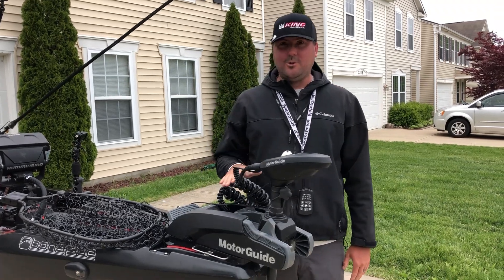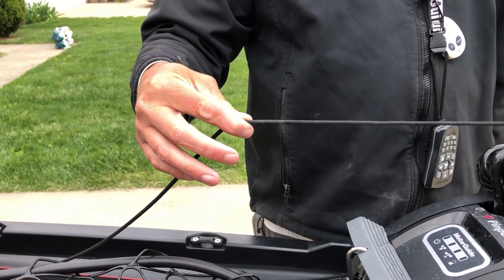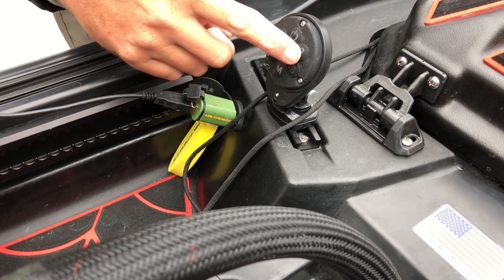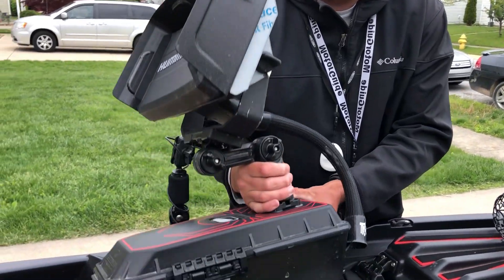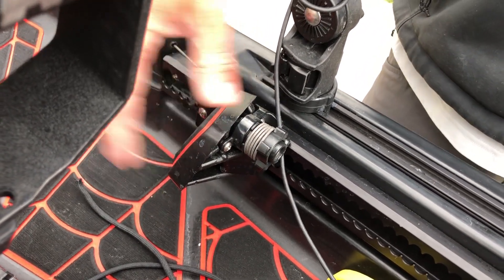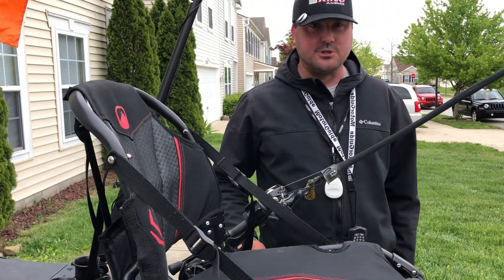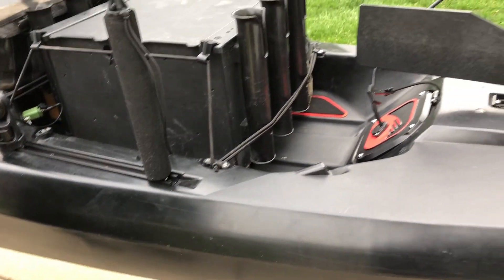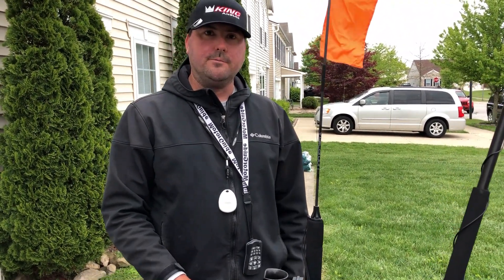Extremely Rigged Tournament Ready Kayak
In this video I walk through my fully rigged tournament kayak for lakes. From bow mounted trolling motor to Power Pole and rudder on the stern see how I have everything set up. I cover battery power, and electrical circuit management, camera mounts, net, fish finder, tackle storage, and much more.

Products Links

YakAttack Attack - Leverage Landing Net, through hull wiring kit, Omega rod holder, Boomstick, Pan Fish Pro, Black Pak, VisiCarbon Pro as well as others can be found